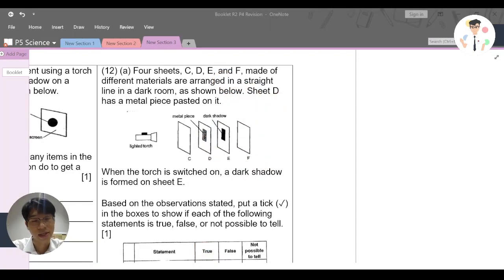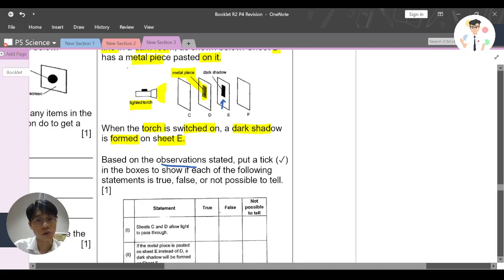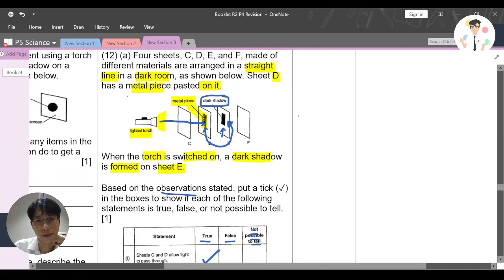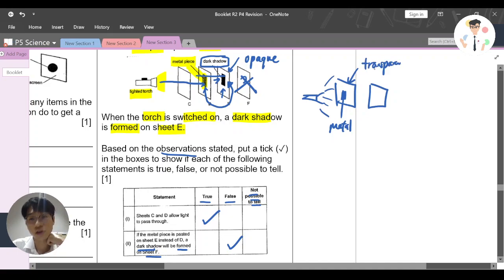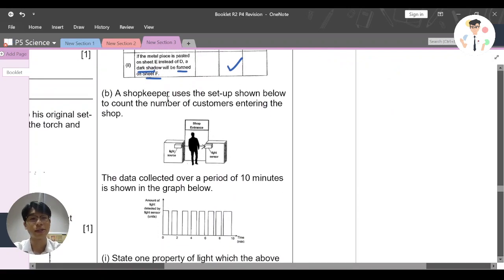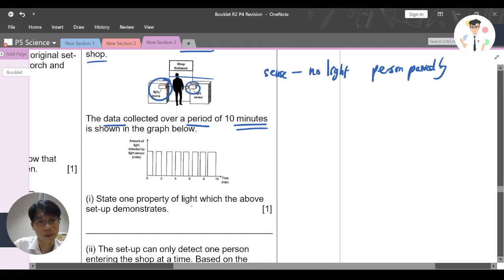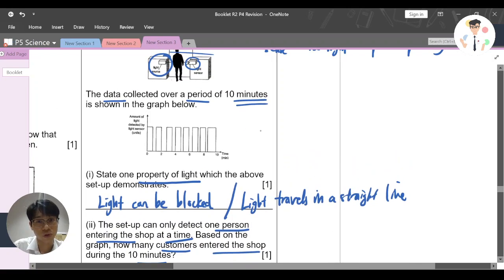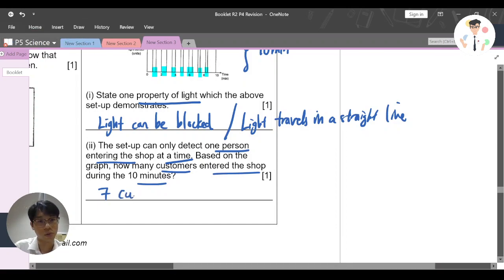P5 2022 SA2 Maha Bodhi Q37 (Booklet R2 H. Pg 26 Q12)